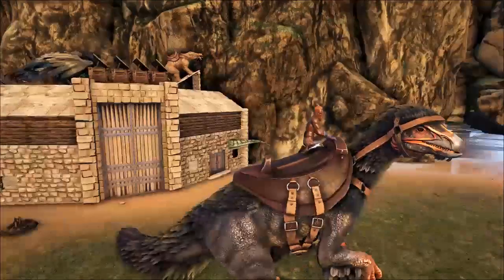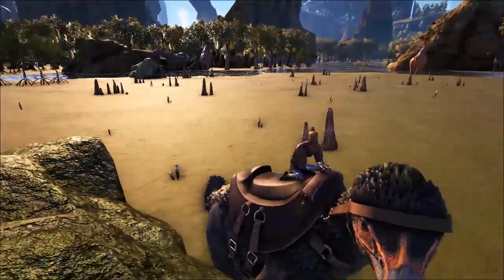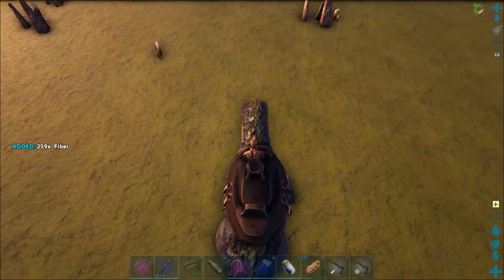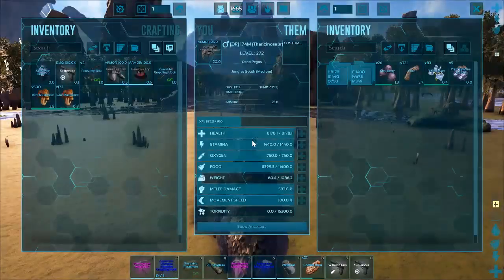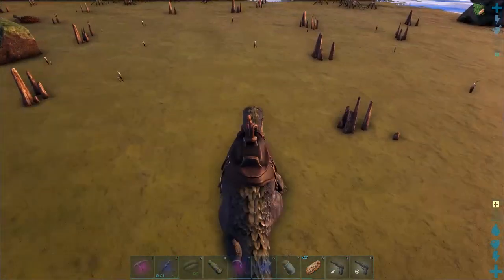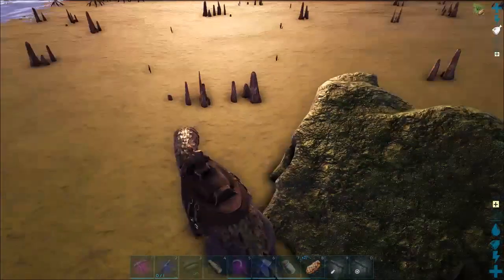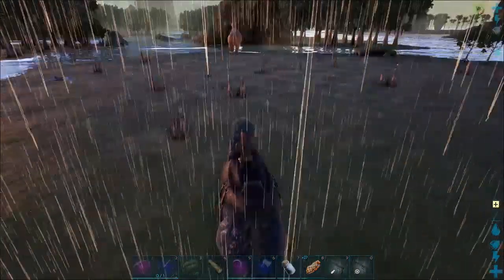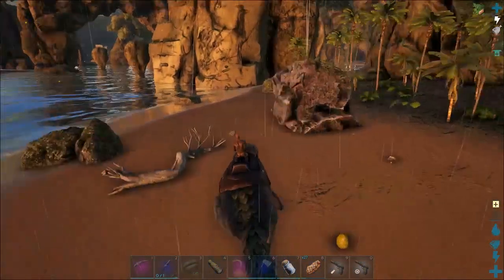How to Ark: Just the Tips Rare Flowers on the Center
How to get thousands of rare flowers in just minutes on the Center DLC Map.